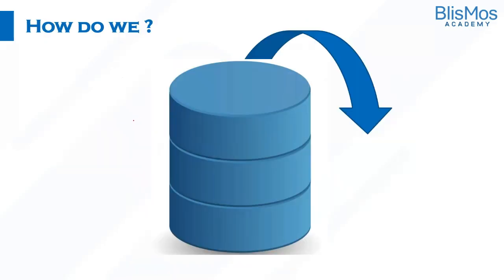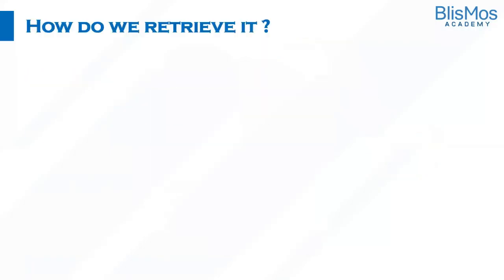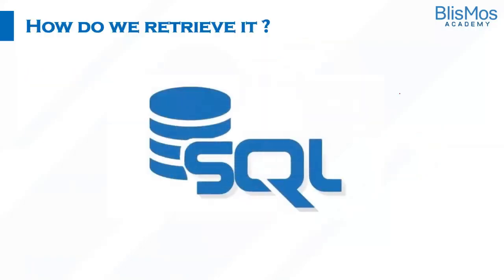7. SQL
In this video, we provide a clear and concise explanation of what is SQL, designed specifically for beginners.